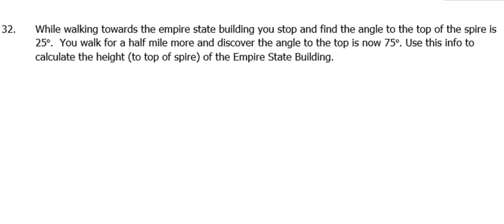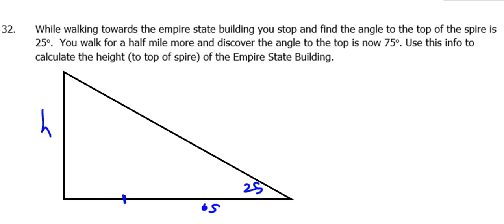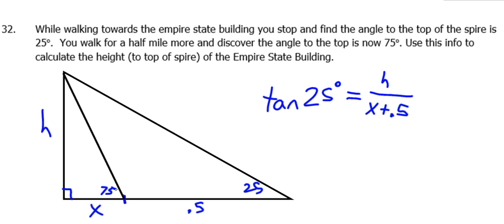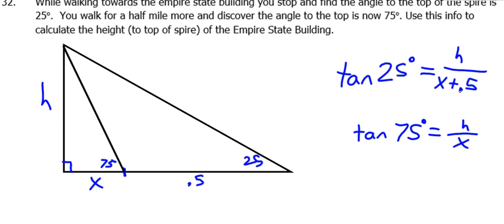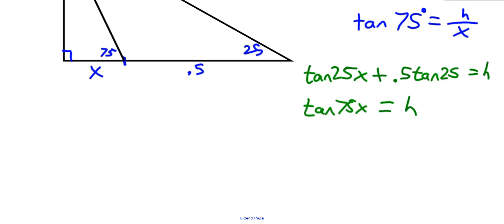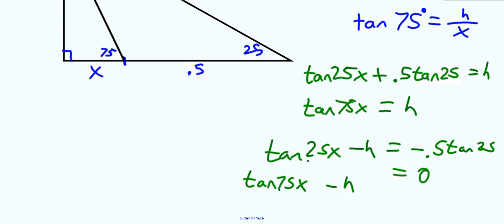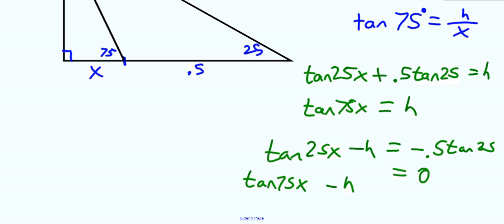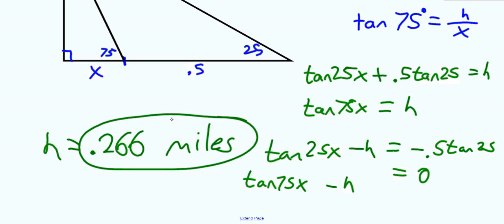Pre Calculus Chapter 4 Review 32